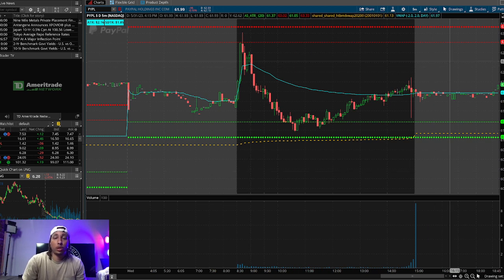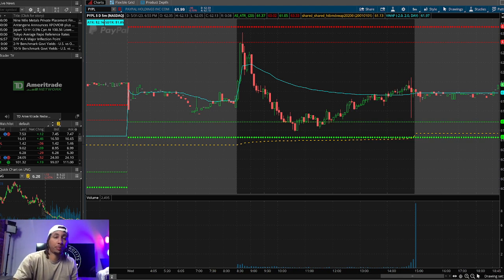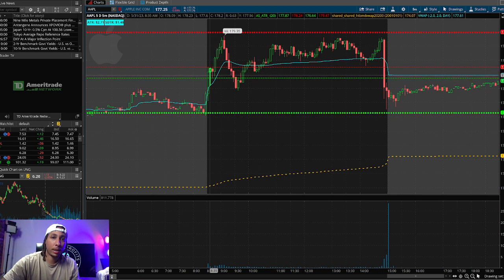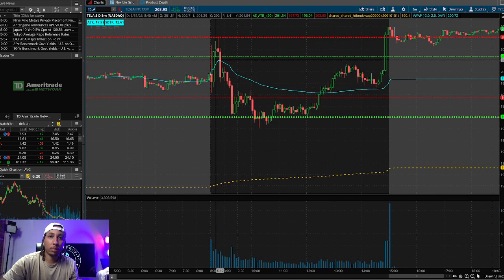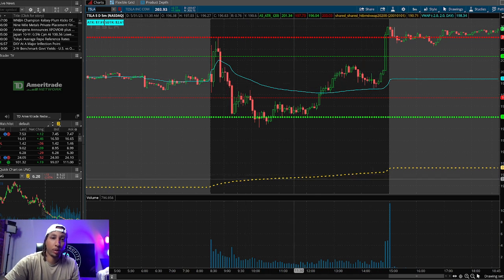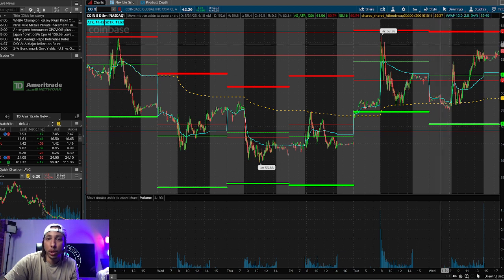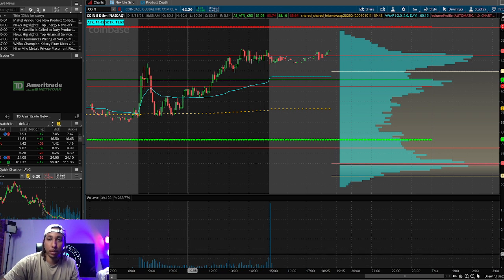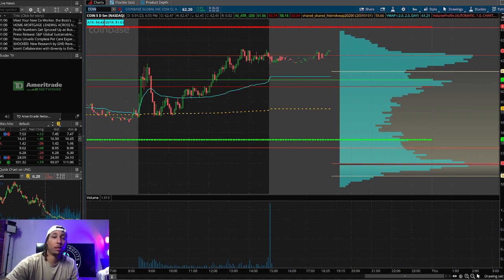Custom Indicators for Charting: Your Secret Weapon to Win the Trading Game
Welcome to the ultimate guide to charting with Custom Indicators! In this comprehensive tutorial, we'll unlock the secret power of custom indicators and show you how to elevate your trading strategy. Whether you're a beginner or seasoned trader, this video is your key to gaining a competitive edge in the market.

We'll cover every aspect, from the basics of charting to the intricacies of utilizing custom indicators effectively, empowering you with the tools and knowledge to make smarter trading decisions.

But this video is just the beginning of your journey. The real magic happens when you become part of our vibrant trading community.

- an exclusive hub where traders of all levels connect, share insights, and support each other.

where we share daily trading tips, market analysis, and live trading sessions.

By joining our Private Profits Trading communities on Discord and Facebook, you'll gain access to an ocean of trading wisdom and the opportunity to interact with like-minded individuals on the same journey as you.

It's time to elevate your trading game! Click on the links above and join our thriving trading community. You'll not only become a more informed and confident trader, but you'll also become part of a supportive network that's committed to your trading success.

So, what are you waiting for? Dive into the video, then join us on Discord and Facebook. Let's embark on this trading journey together! Your future profitable self will thank you.

Regenerate response